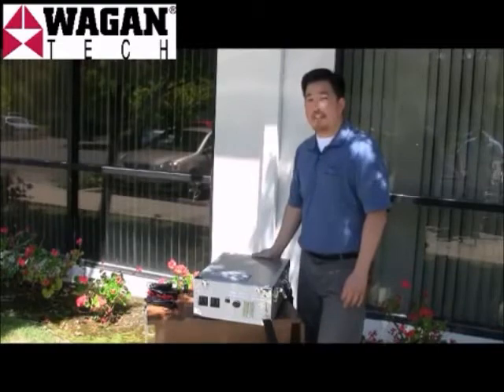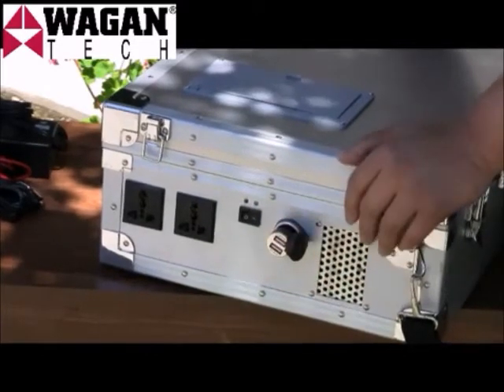Solar e Power Case 450 - Portable Solar Generator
Get all the power you need all inside a fancy metal suitcase. The hi-tech Solar e Power Case 450 is the ultimate solution for solar energy and portable power. This easy to carry solar gadget is perfect for all sorts of outdoor adventures. A modern camper's dream!